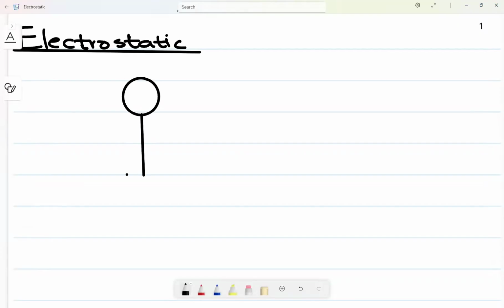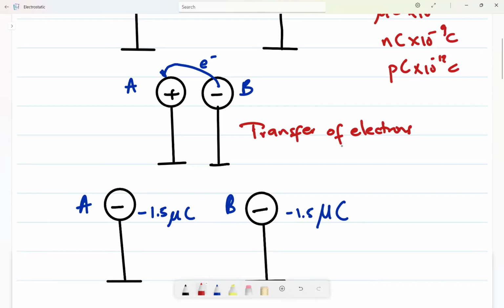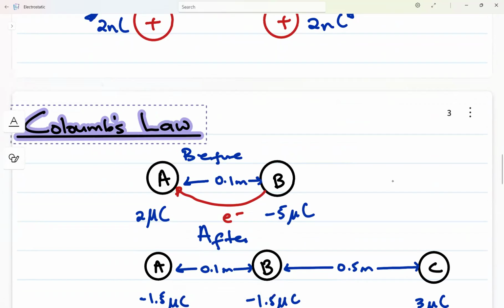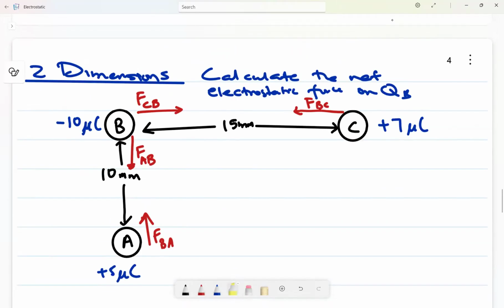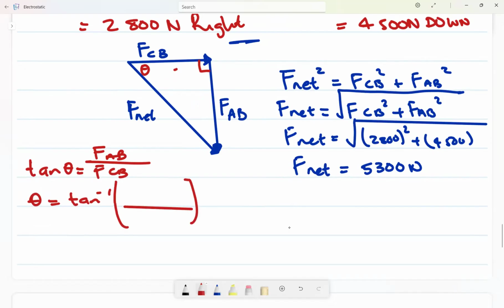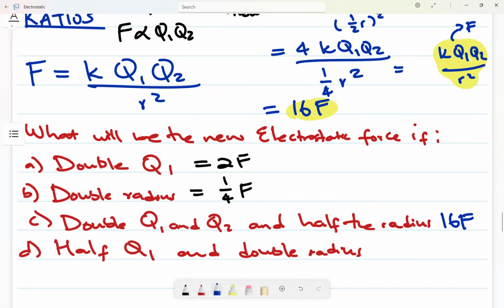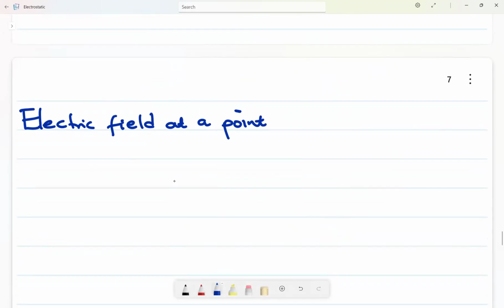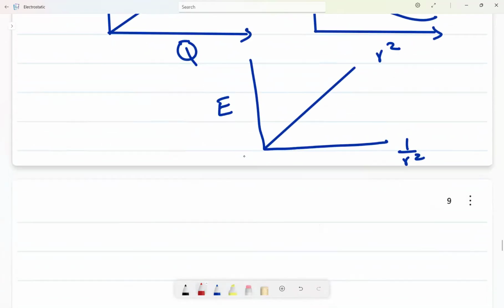GRADE 11/12|PHYSICS|ELECTROSTATICS|COULOMB'S LAW AND ELECTRIC FIELD